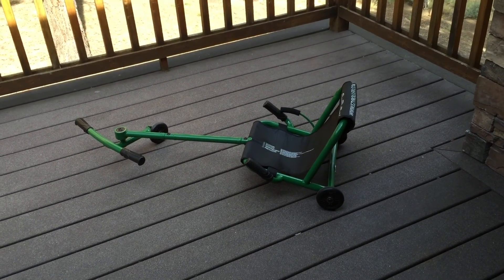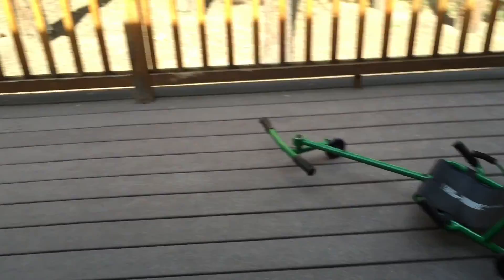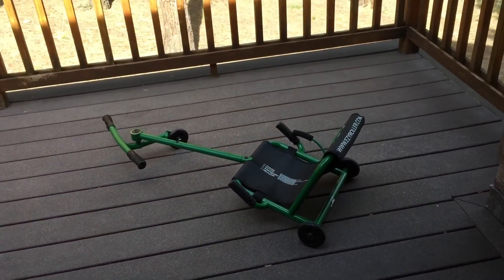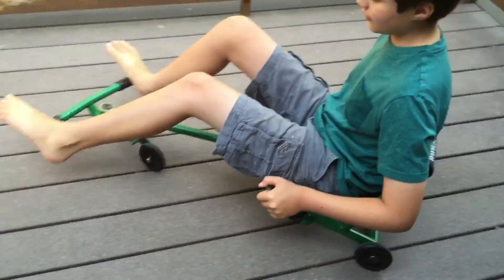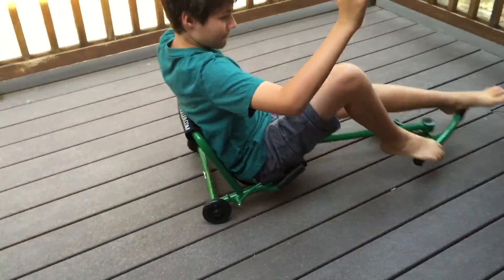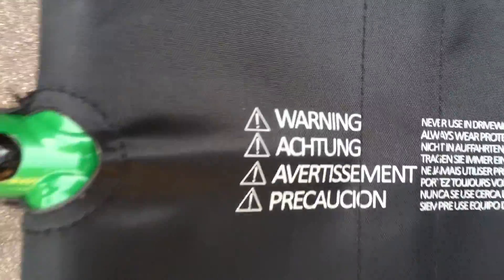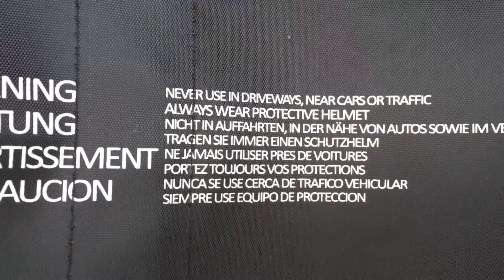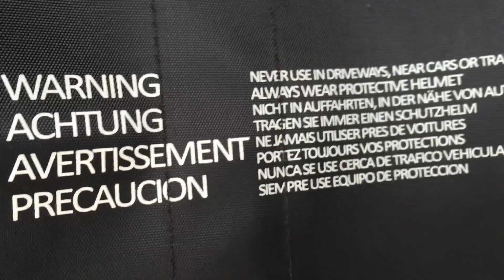| THE FAT-MOBILE | Review |